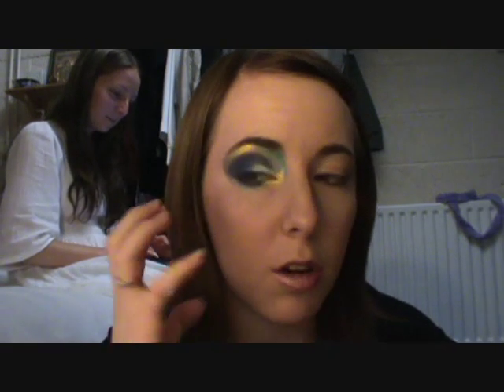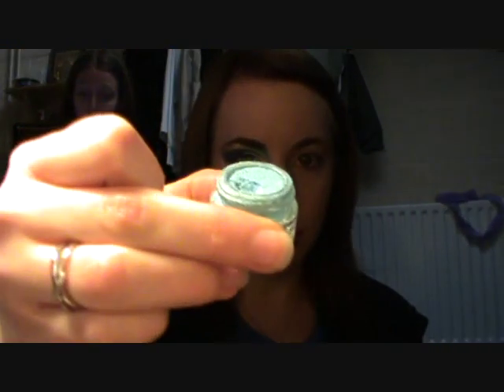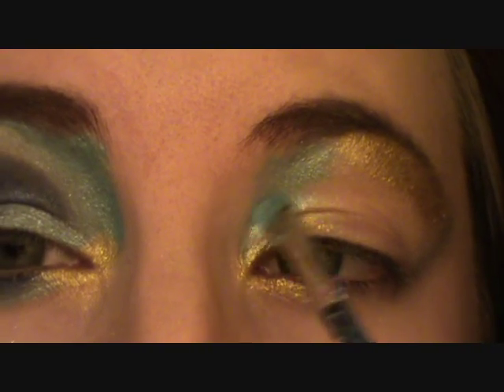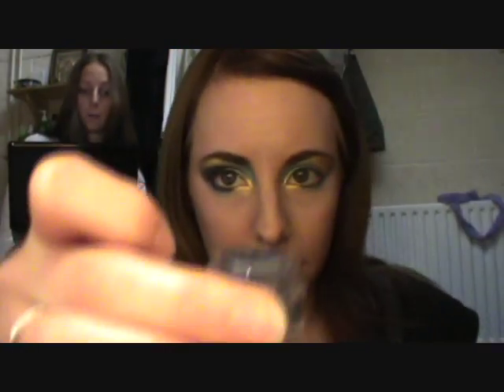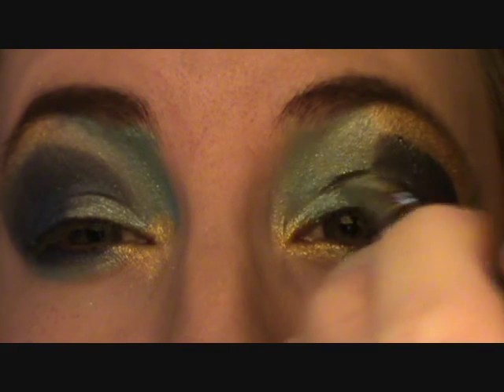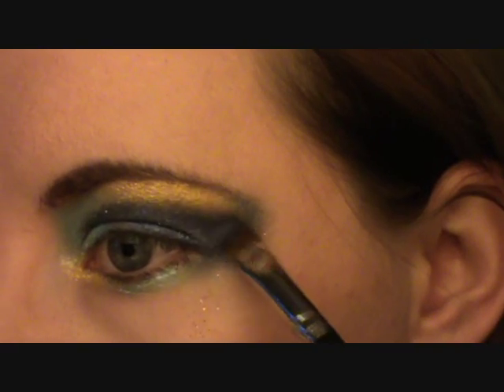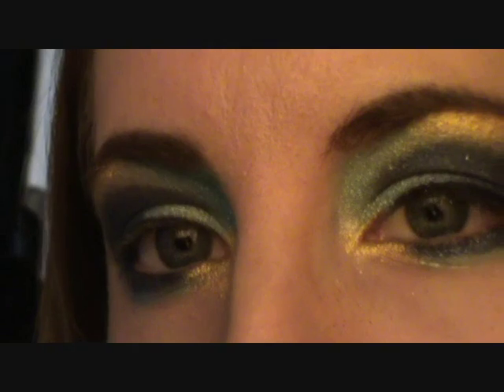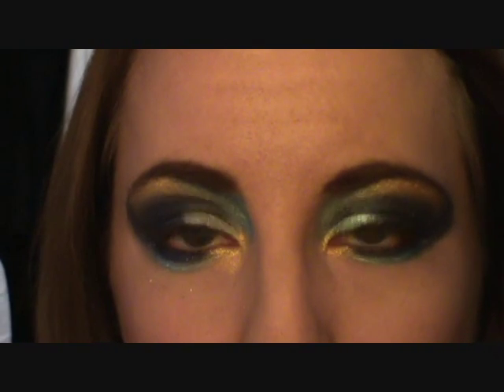PRISCILLA INSPIRED MAKEUP - 2- OLIVER THORNTON/ FELICIA- I WILL SURVIVE